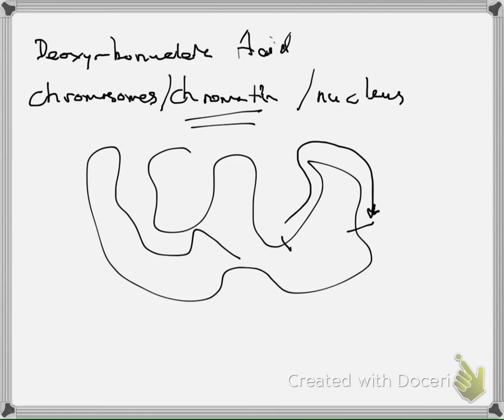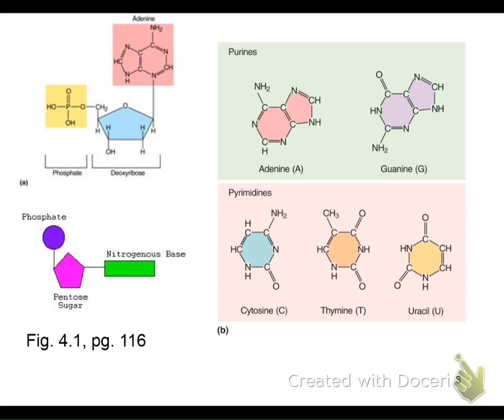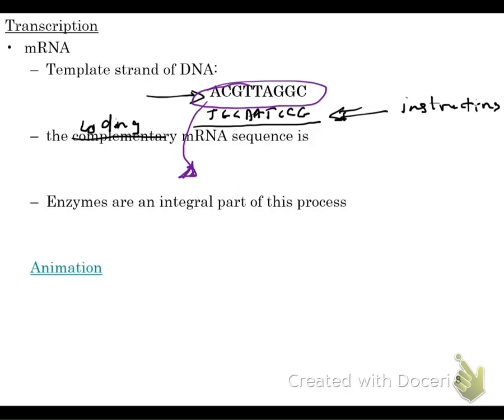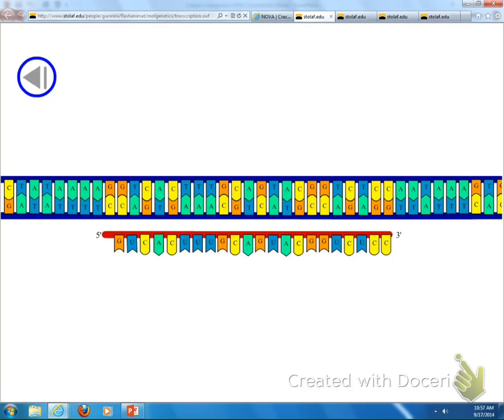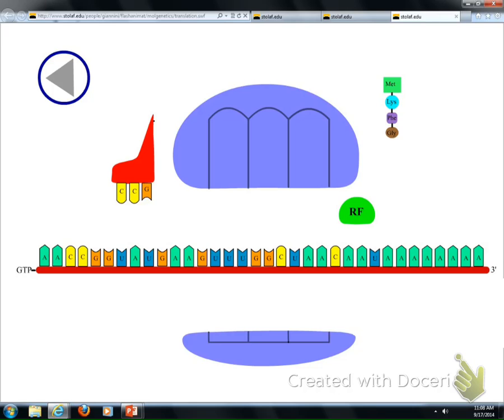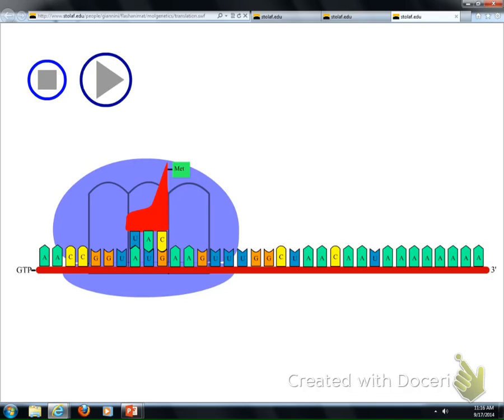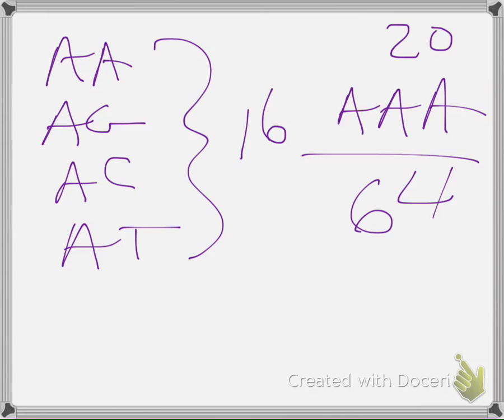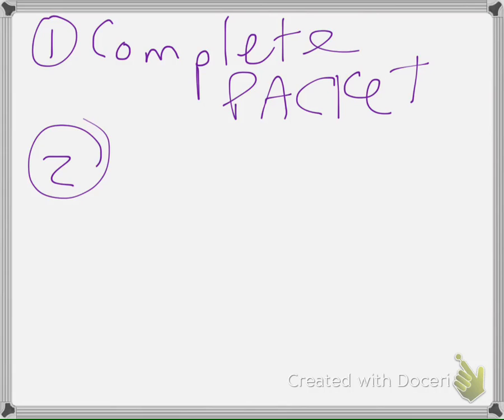protein synthesis sep 17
Biology 105 protein synthesis lecture